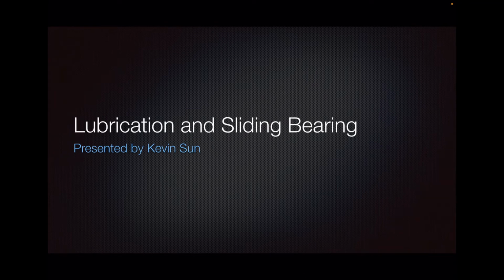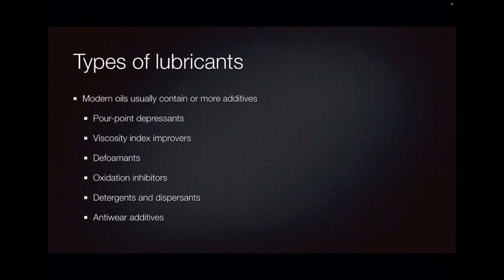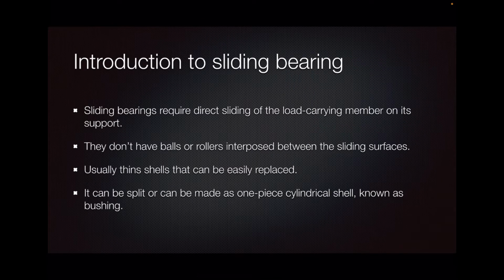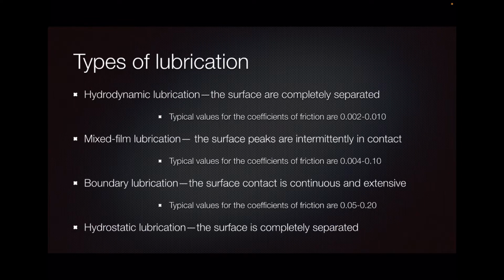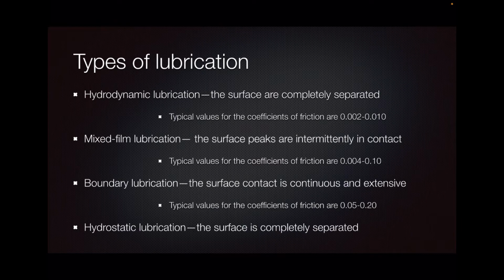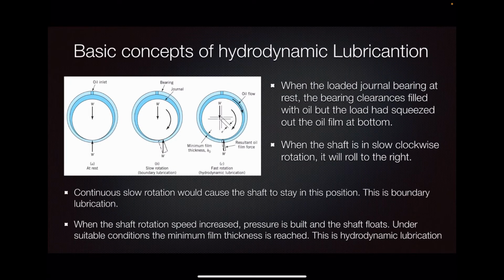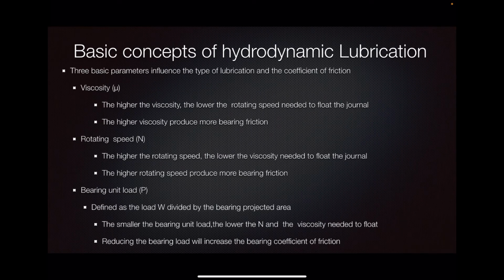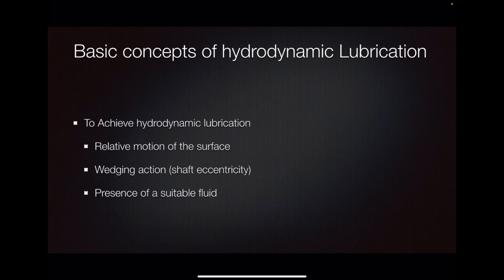Introduction to sliding bearings and lubrication